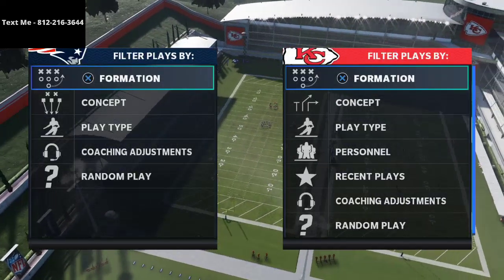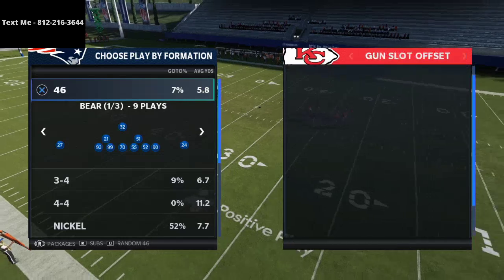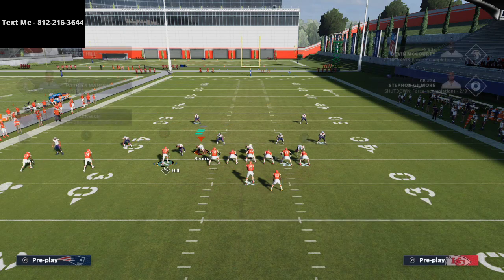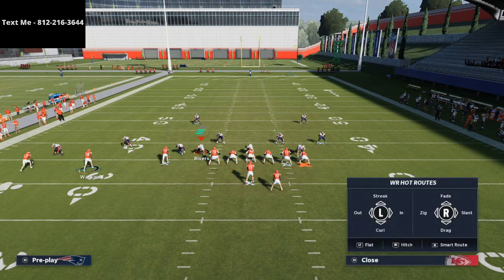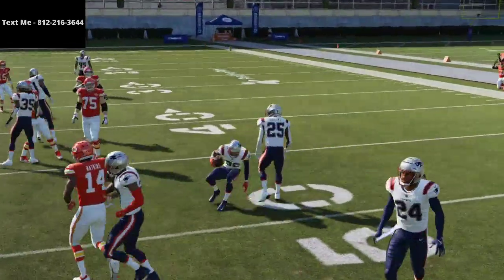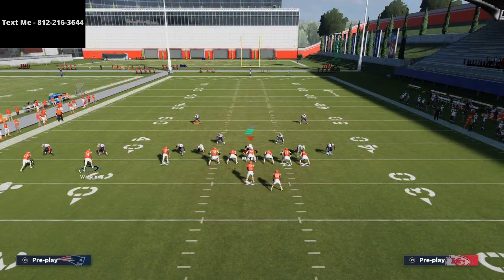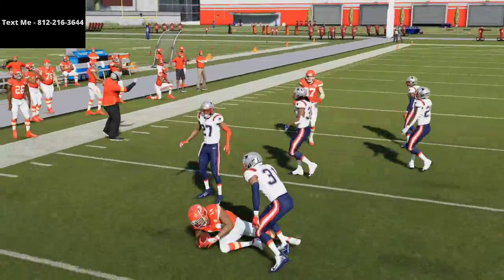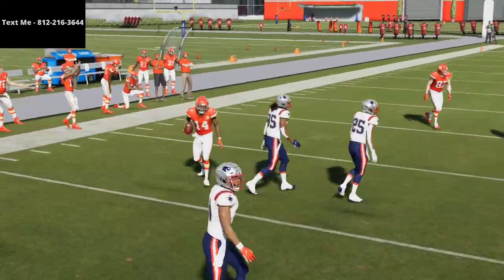This May Be the Best Play in Madden 21| These Routes Torch Every Defense in Madden 21| Madden Tips